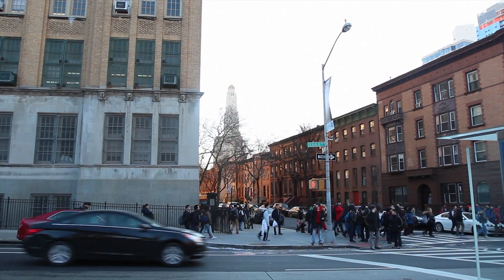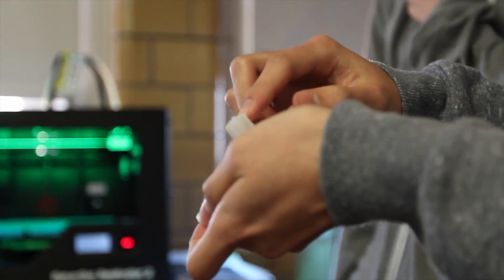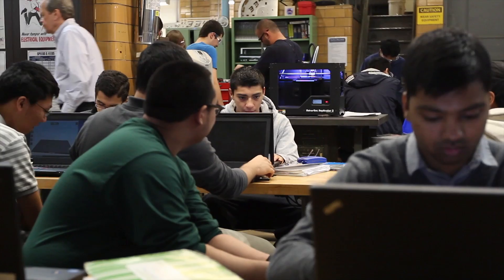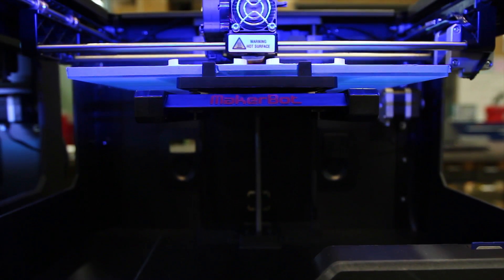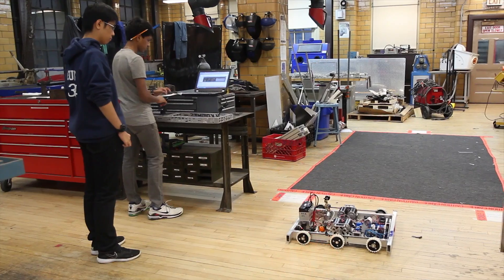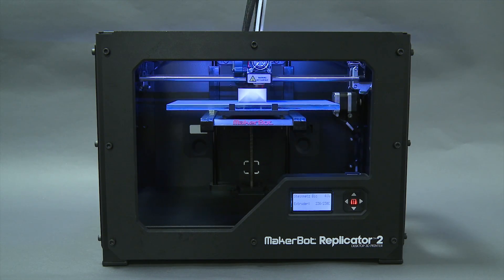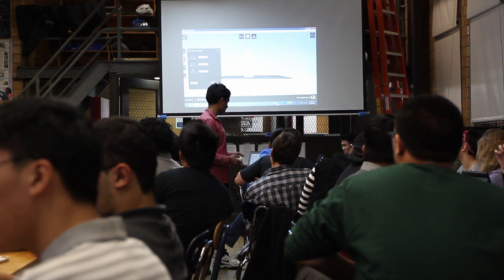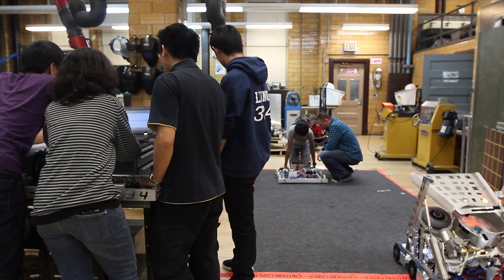MakerBot Stories | Brooklyn Tech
Brooklyn Tech is the largest specialized high school for STEM (science, technology, engineering and mathematics) in the United States. In this video, teacher Tom Curanovic talks about how rapid prototyping is transforming his computer-integrated manufacturing lab, and senior Vishnu Sanigepalli describes what he has learned by using the MakerBot Replicator 2 Desktop 3D Printer.